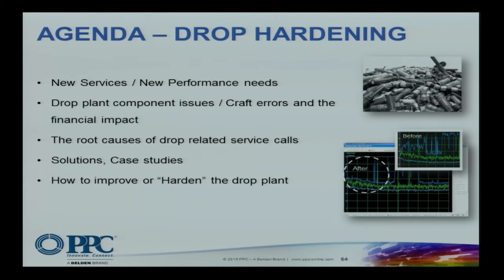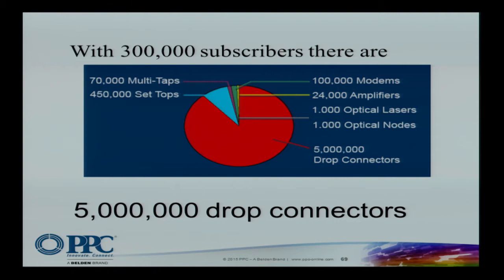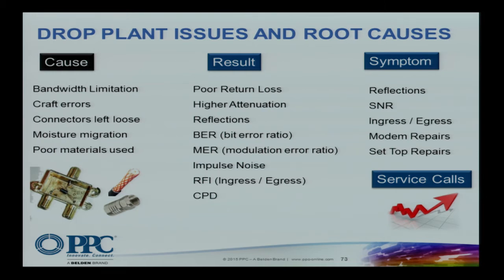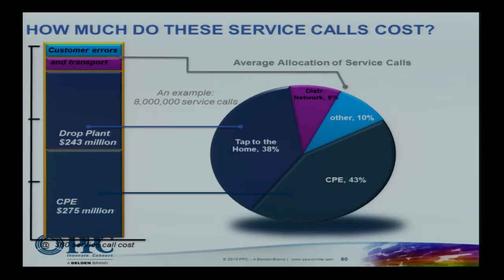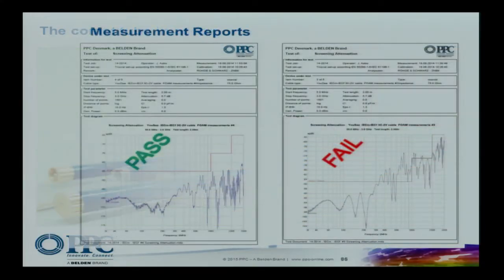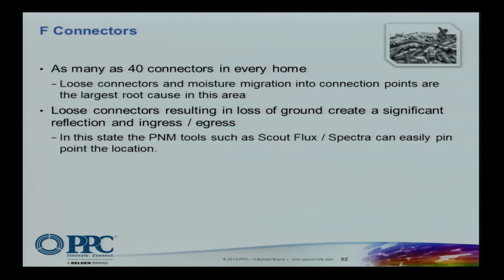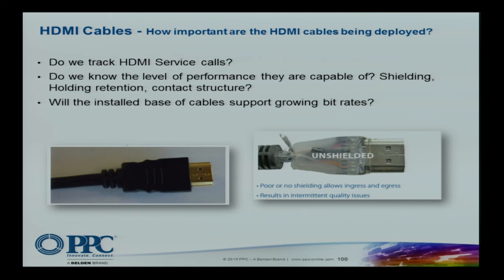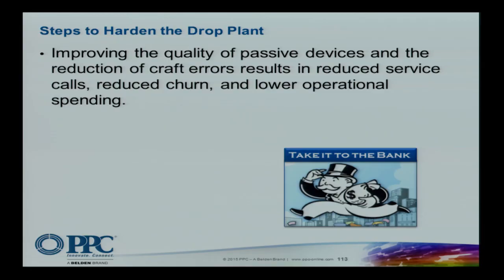Drop and network hardening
Presented by Anthony Basham, PPC